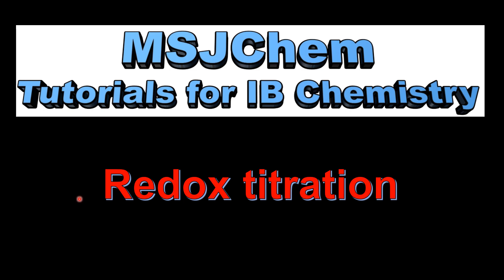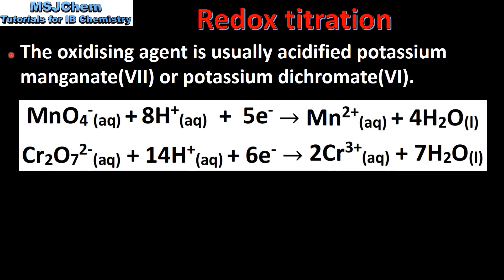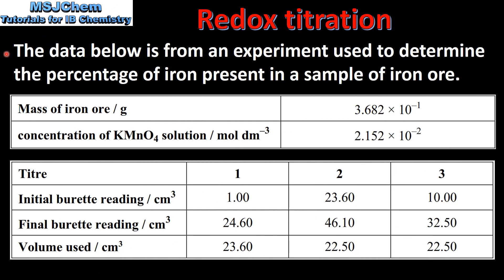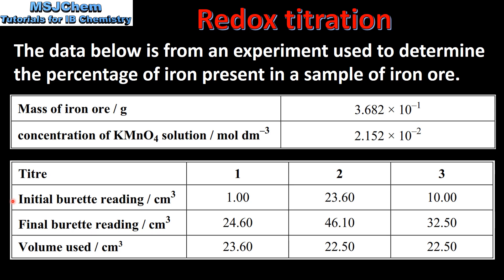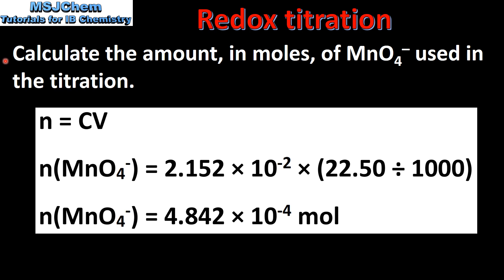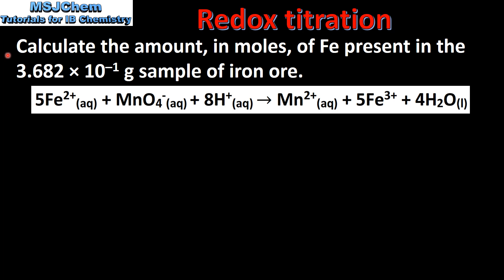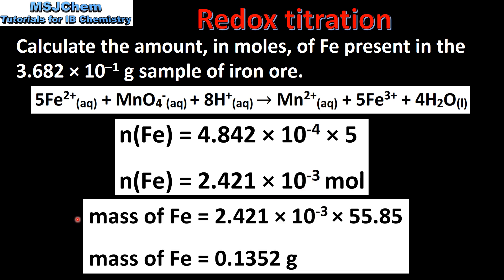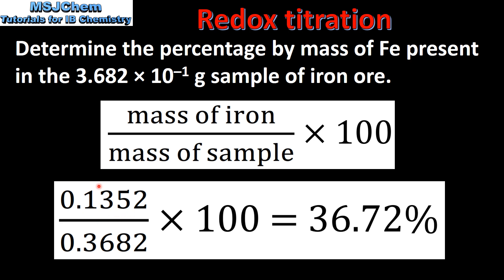9.1 Redox titration (SL)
Applications and skills:
Solution of a range of redox titration problems.